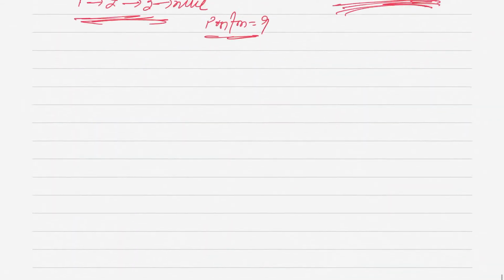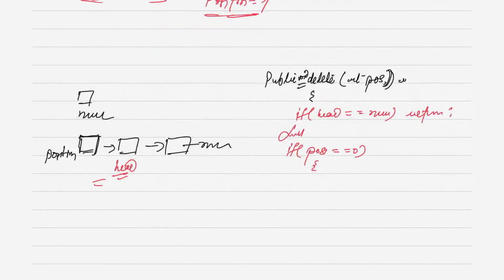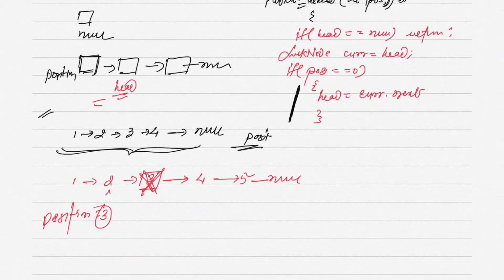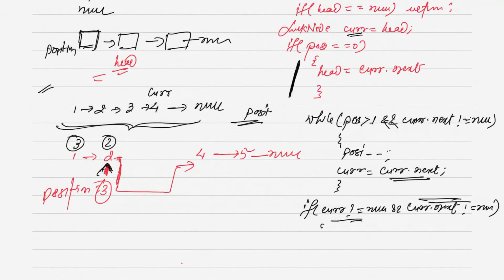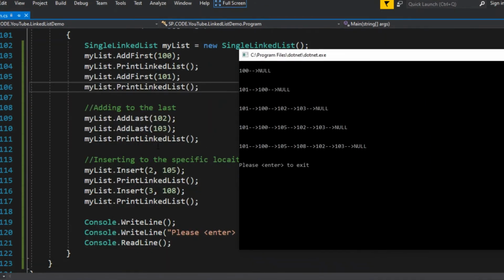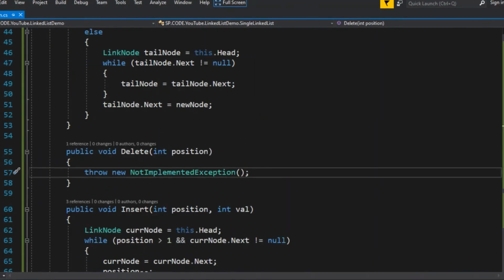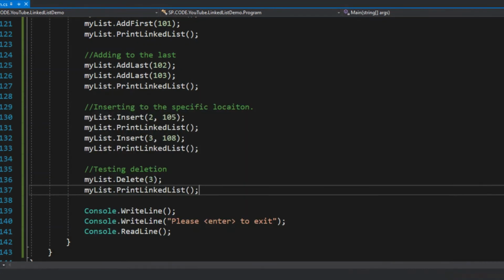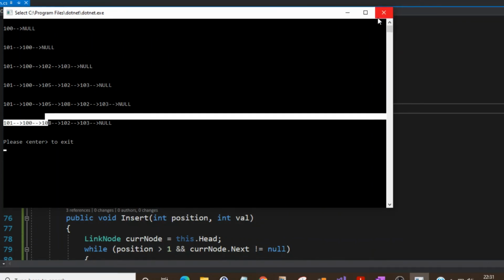Design a Single Linked List with Delete method? - Data Structures and Algorithms Part3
- In this video we will learn, how to create single linked list's additional functionality
-  How to delete a node.

Continue…